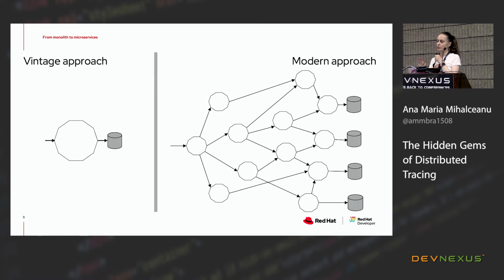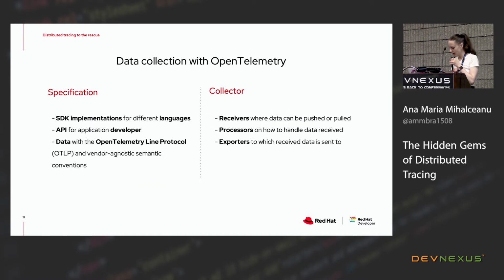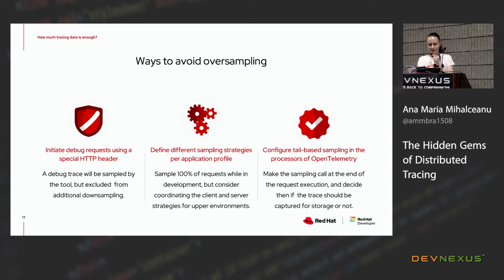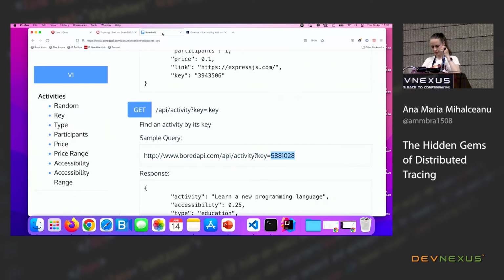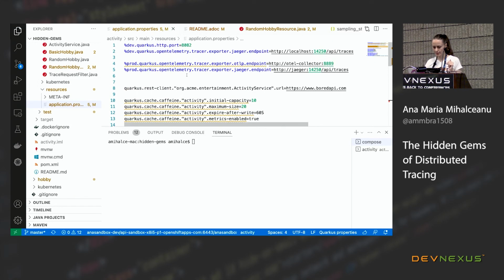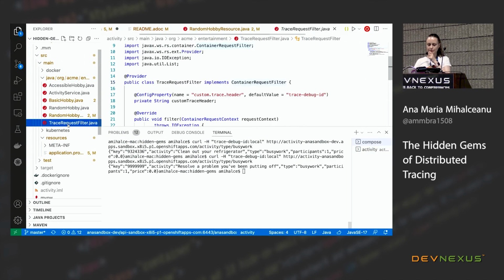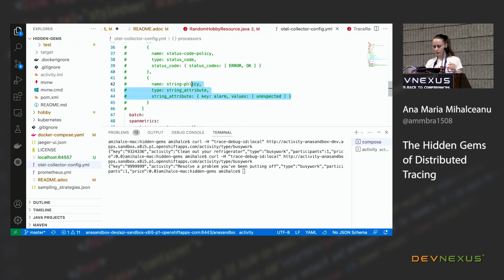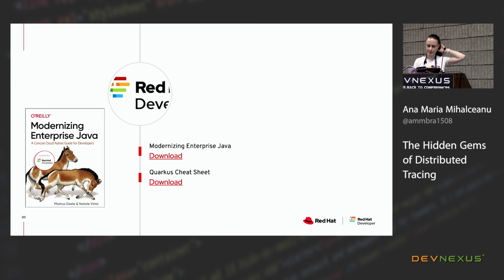Devnexus 2022 - The Hidden Gems of Distributed Tracing - Ana Maria Mihalceanu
Abstract
When building distributed systems, we aim to get a macro view and be able to zoom in when a particular component seems to be at fault for a failure. Luckily, distributed tracing captures the detailed execution of causally-related activities performed by the elements of a distributed system as it processes a given request.

If you wonder how different the execution of the requests from the system’s expected behavior was, join my session to learn how to recognize trace patterns, determine the bottlenecks when a request is too slow, and deal with oversampling or traffic labeling in production.

Ana Maria Mihalceanu
Ana is a Java Champion, Developer Advocate, co-founder of Bucharest Software Craftsmanship Community, and a constant adopter of challenging technical scenarios involving Java-based frameworks and multiple cloud providers. She is an active supporter of technical communities’ growth through knowledge sharing and enjoys curating content for conferences as a program committee member.